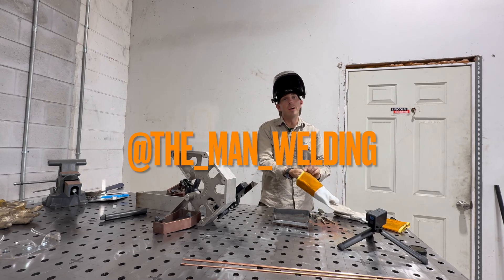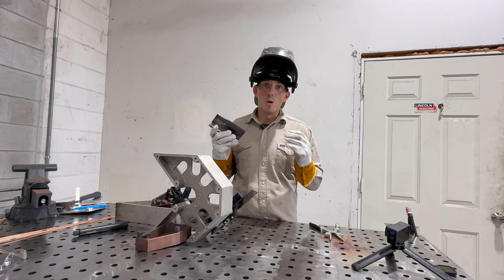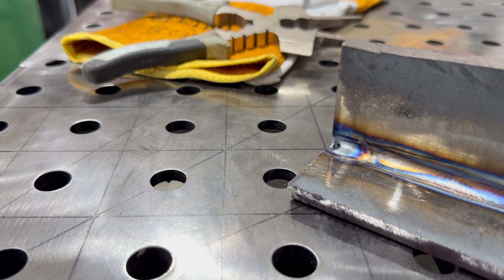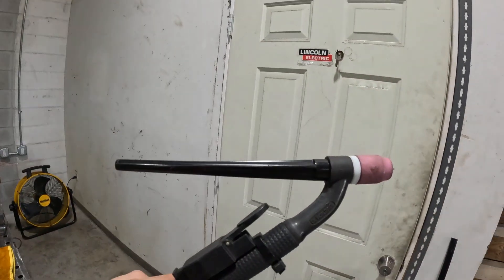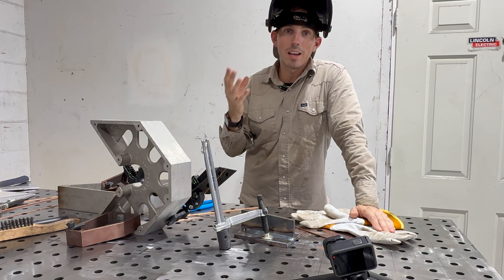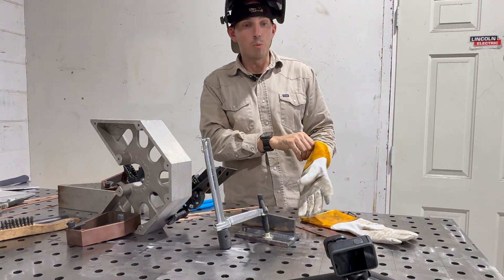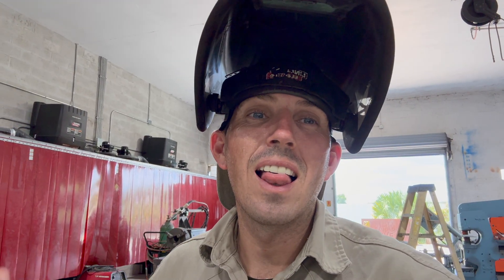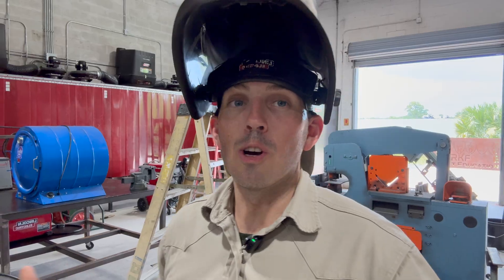Welding "T" Joints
I demonstrate how to Tig weld "T" joints using the GTAW welding process. I also discuss dealing with bad days as a welder.